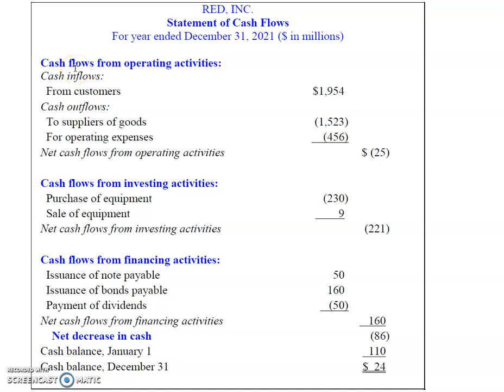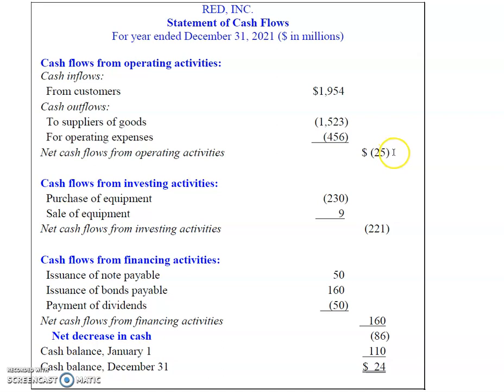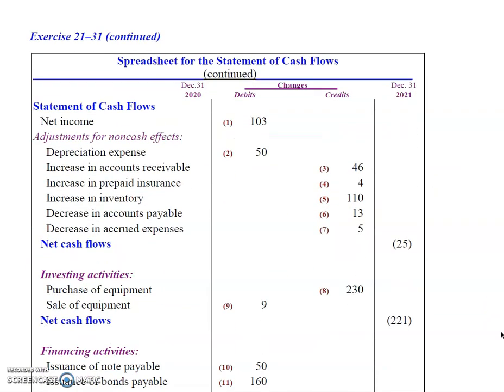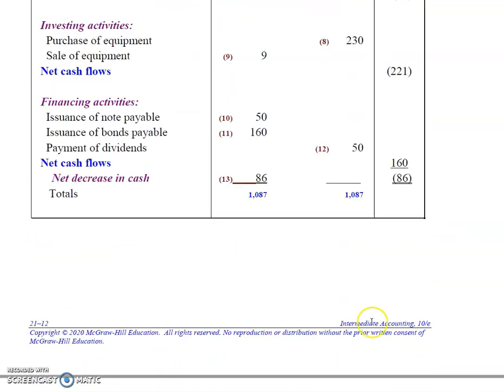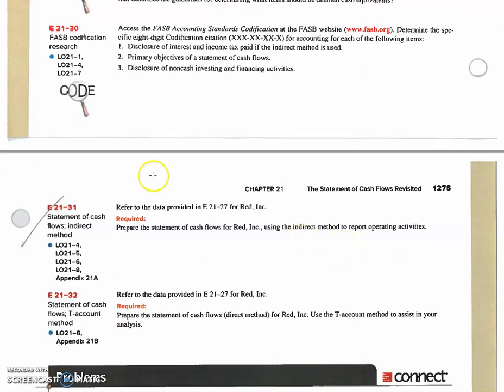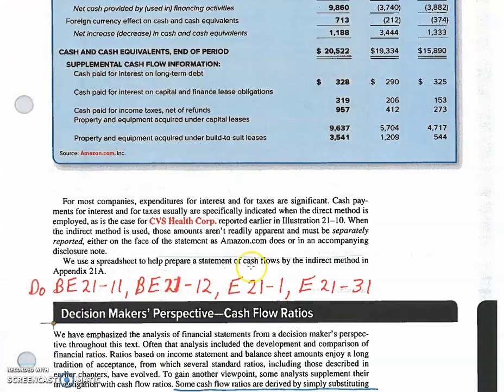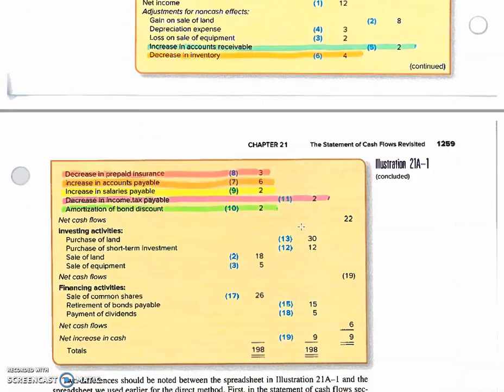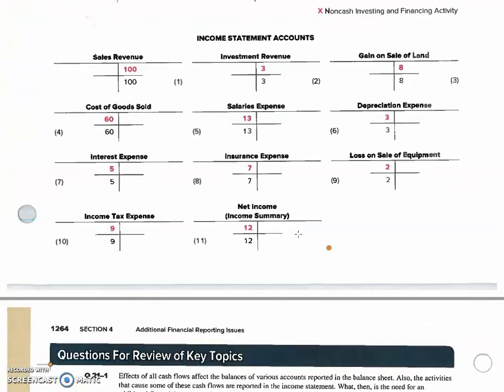Intermediate Accounting I Chapter 21 Statement of Cash Flows Video 8